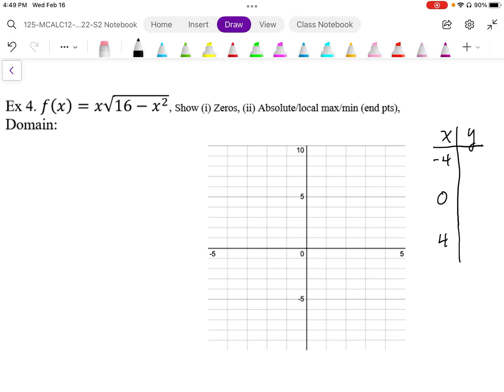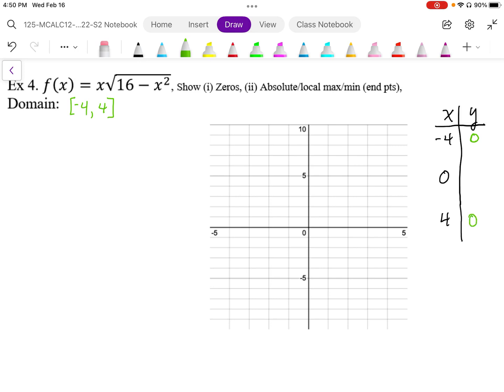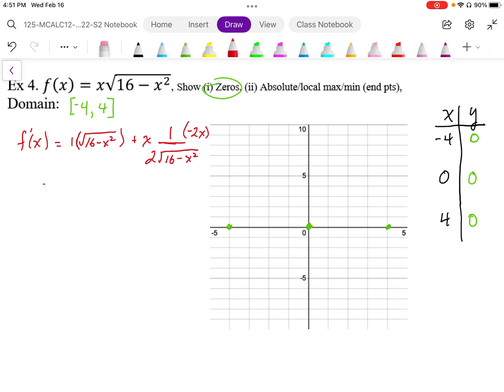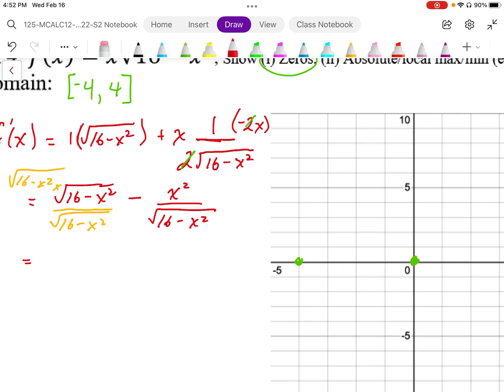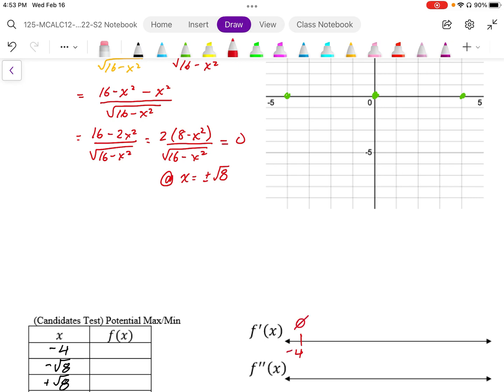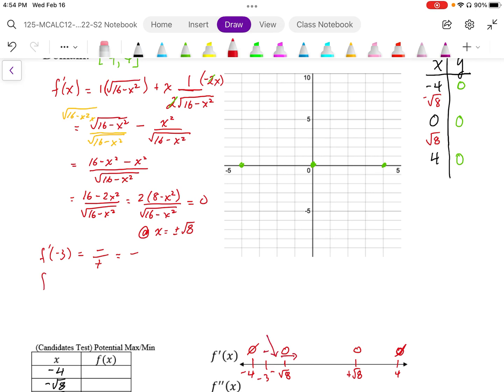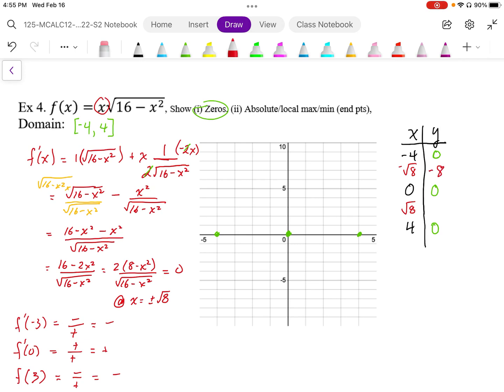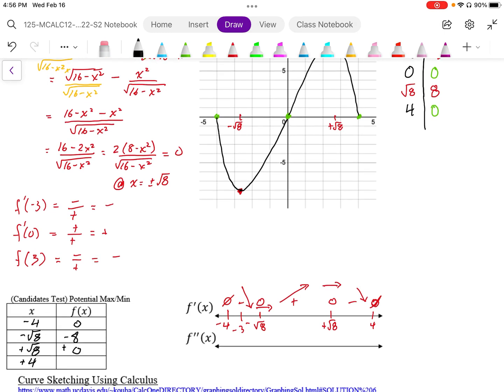03 Curve Sketching 2 Part7